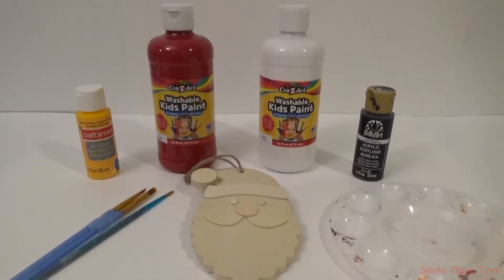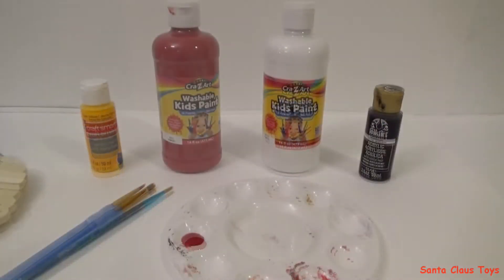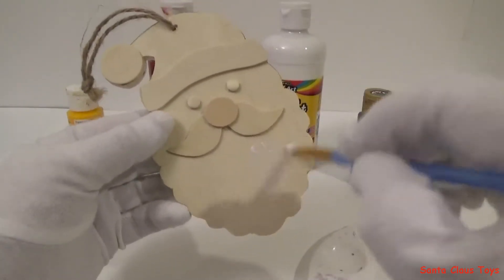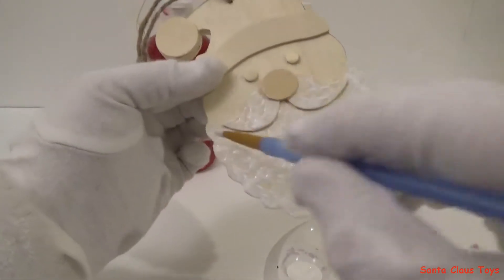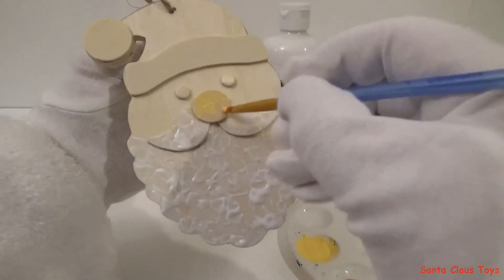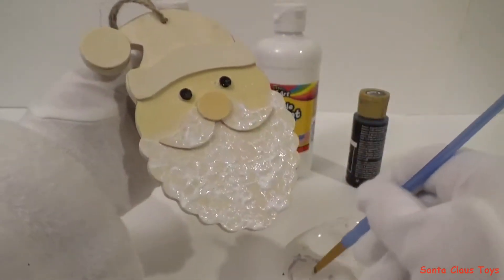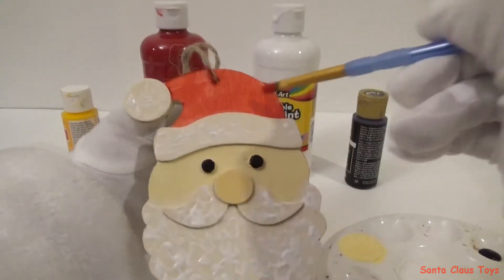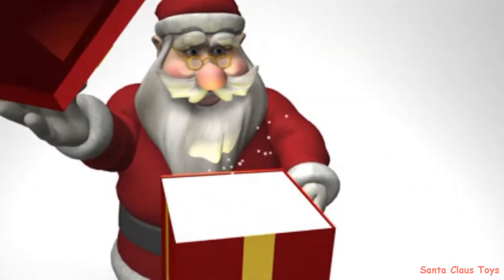Santa Claus Ornament Painting video Do it yourself DIY Santa Claus Toys Christmas SUPER SURPRISE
asmr Santa Claus Ornament Painting video Do it yourself DIY Santa Claus Toys Christmas family fun

I am Santa Claus Papai Noel Viejo Pascuero Dun Che Lao Ren Julemanden Joulupukki Père Noël Weihnachtsmann Άγιος Βασίλης Mikulas Babbo Natale Hoteiosho Julenissen Święty Mikołaj Pai Natal Papa Noel Mos Craciun Ded Moroz Noel Baba Mikulas Ded Moroz Father Christmas Kerstman بابا نويل Åžaxtababa Djed Mraz 圣诞老人  聖誕老人Santa-Klaus 산타 클로스 ซานตาคลอส  Ông già Santa PapÃ¡ Noel Ð¡Ð°Ð½Ñ‚Ð° ÐšÐ»Ð°ÑƒÑ  Дед Мороз 圣诞老人サンタクロースسانتا كلوز ձմեռ պապիկ Дядо Коледа 聖誕老人Ježíšek joulupukki Père Noël Αγιος Βασιλης Sinterklas Деда Мраз nATALEM Święty Mikołaj Ông Già Noen snl lego santa

I made this youtube surprise video to help celebrate Christmas Joyeux Noël  Buon Natale Feliz Natal メリークリスマスС Рождеством Vrolijk kerstfeest God jul  Veselé vánoce Mutlu Noeller  Frohe Weihnachten Snl Sheng Dan Kuai Le 圣诞快乐Prejeme Vam Vesele Vanoce Glædelig Jul Kala Christouyenna  Καλά Χριστούγεννα Mele Kalikimaka

More surprise eggs and pokemon go shopkins pj masks hatchimals and toys coming soon. Feel free to watch.

Santa Claus